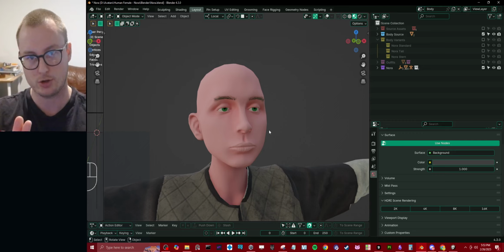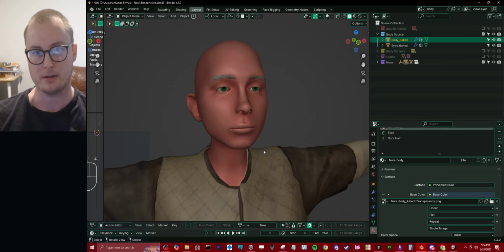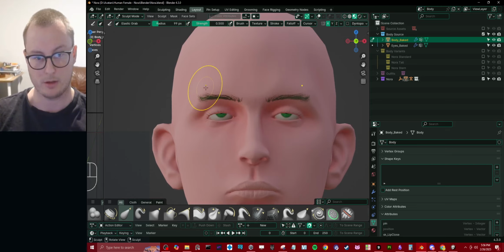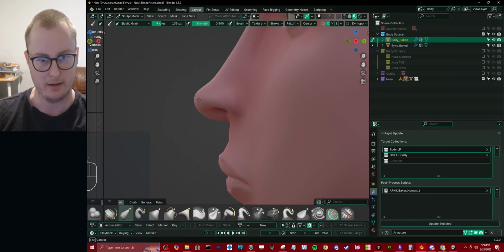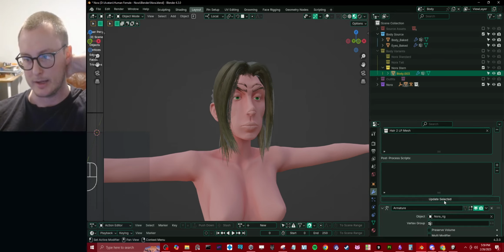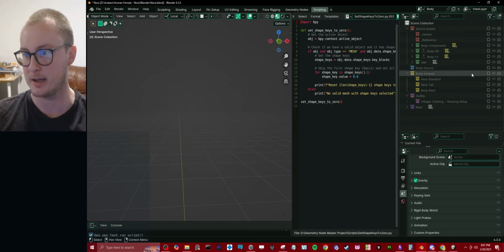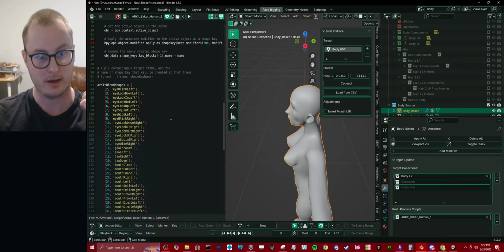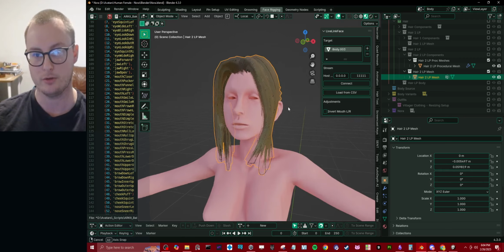VLOG 11 : Rapid Fire Variants!